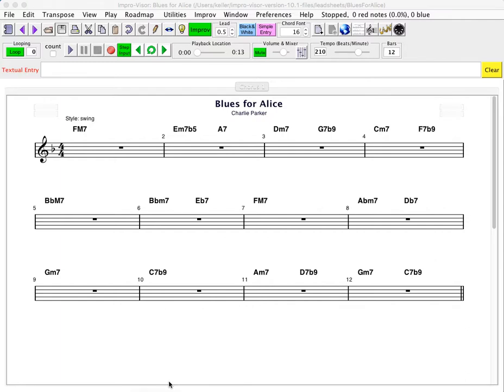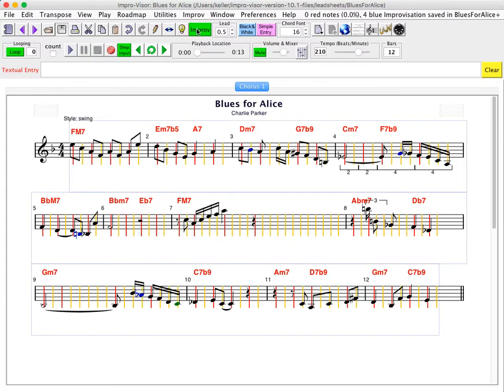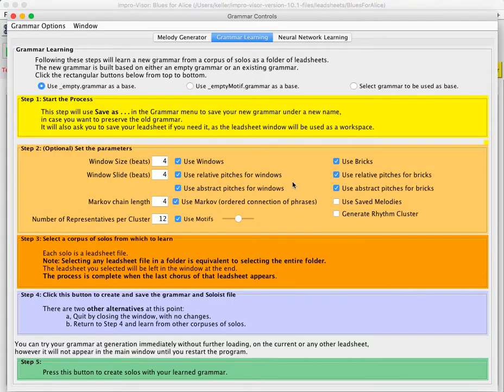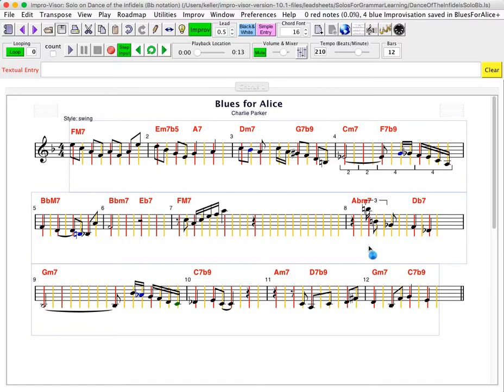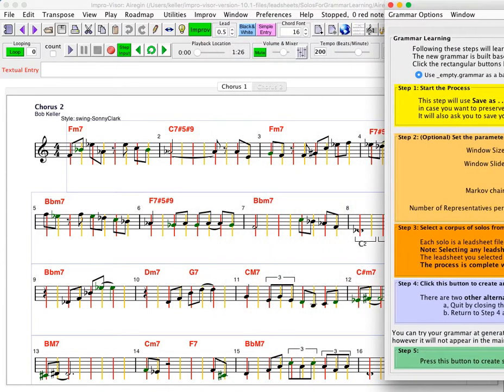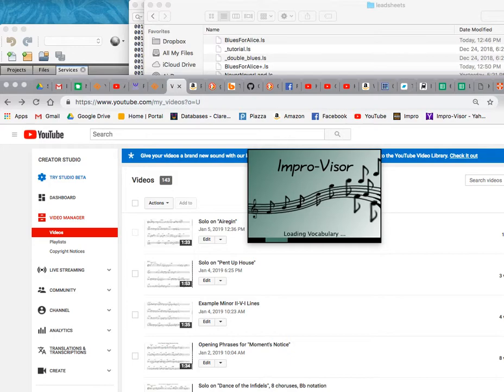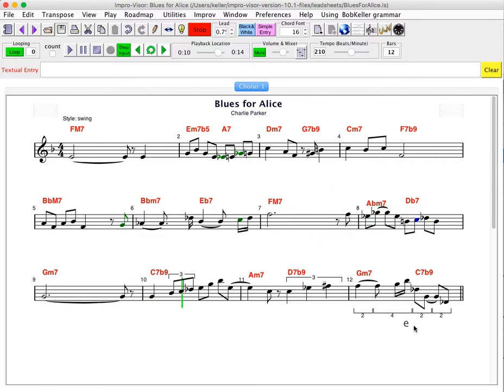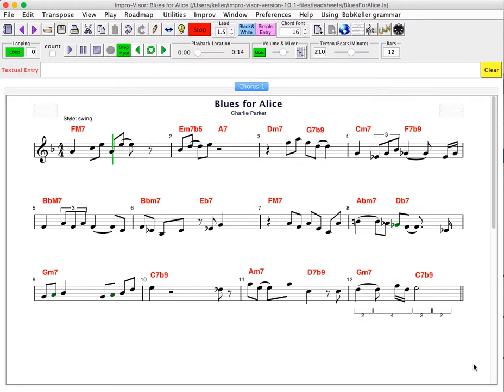Learning A Jazz Grammar Using Impro-Visor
This video demonstrates how a grammar can be learned automatically from any corpus of solos, even your own, then used to create improvisations over any tune in real-time. I removed one minute of waiting time from the learning process at 4:45.